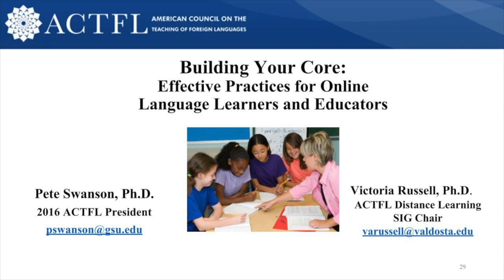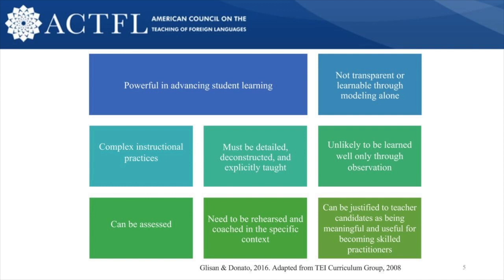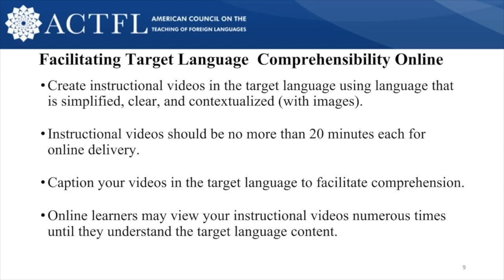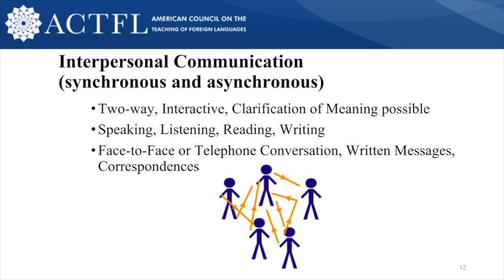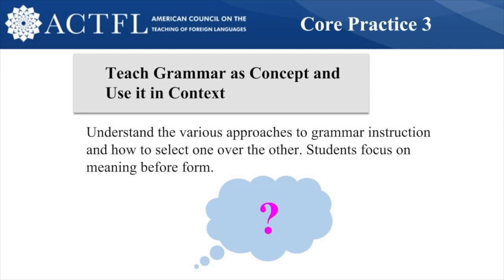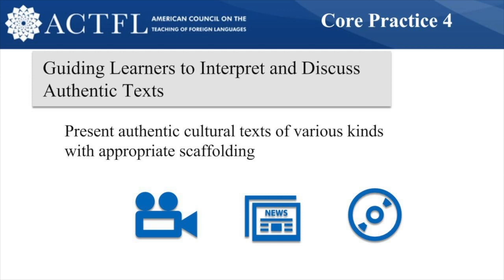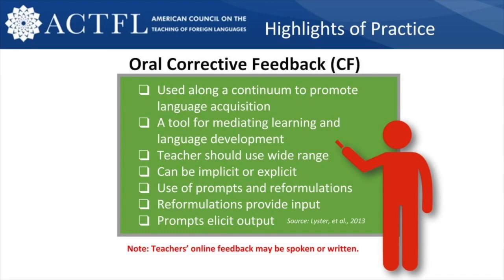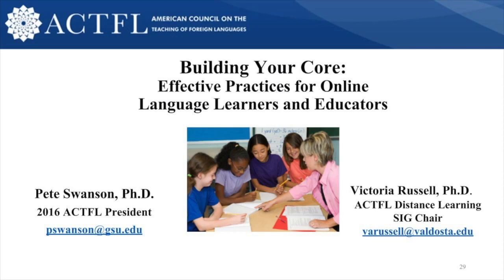ACTFL Mentoring Project: Effective Practices for Online Language Learners & Educators